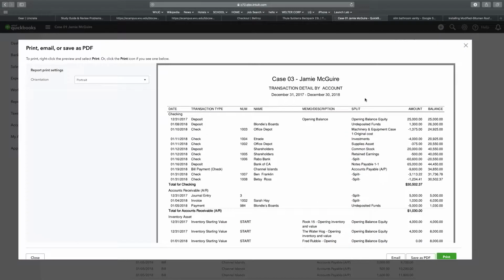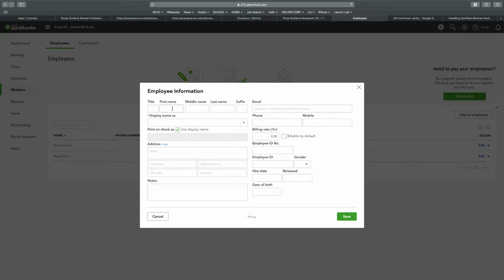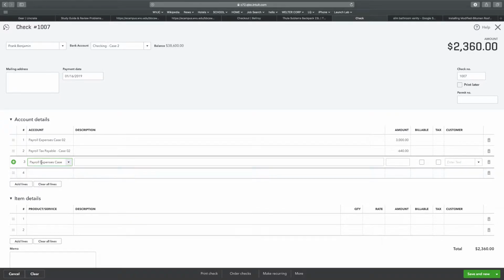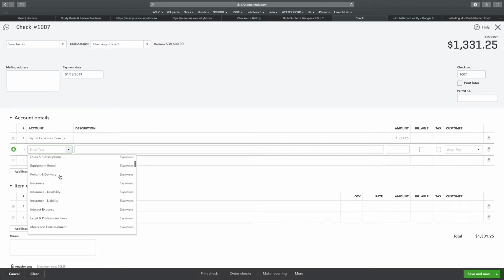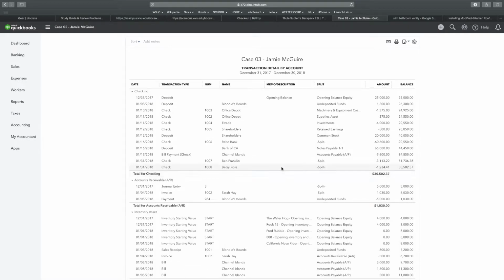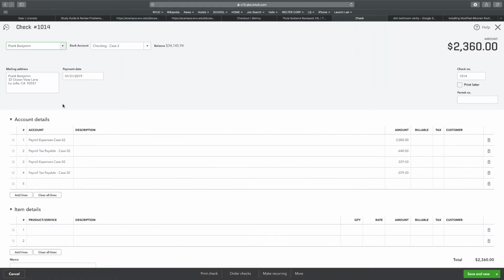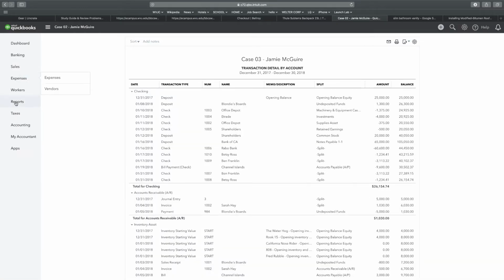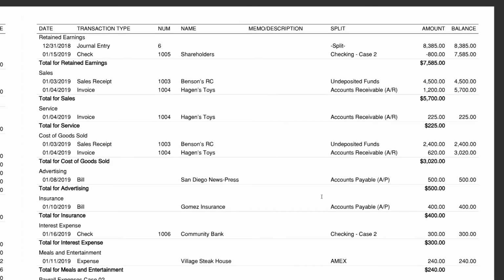Computerized Accounting - C7C2 Solution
Chapter 7 Case 2 Solution